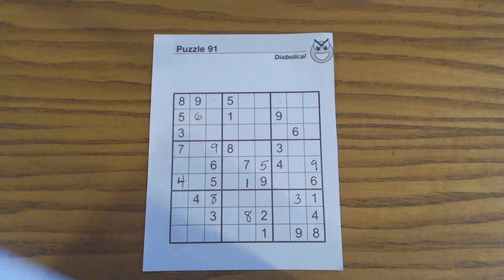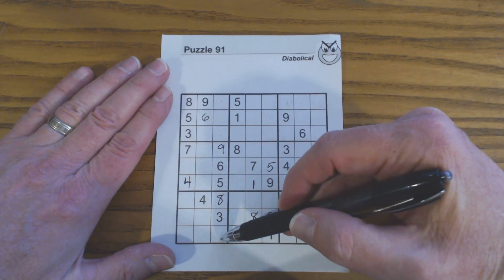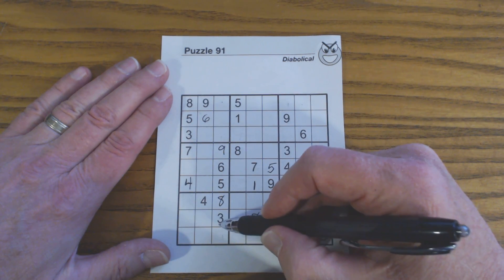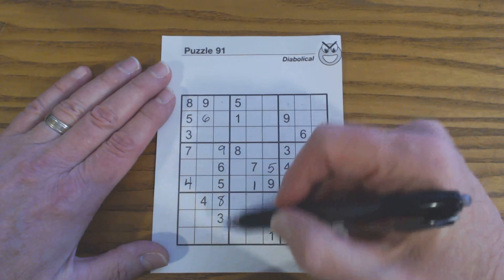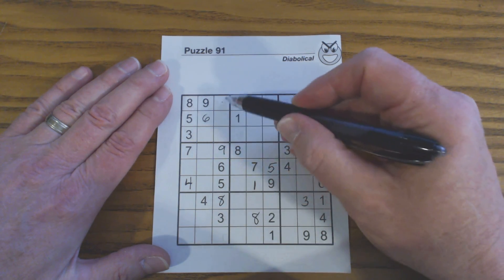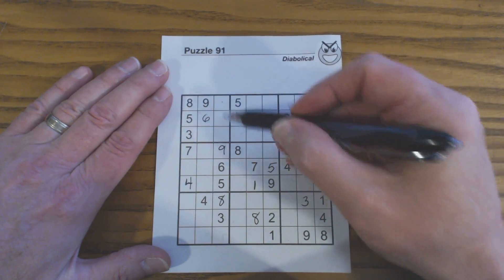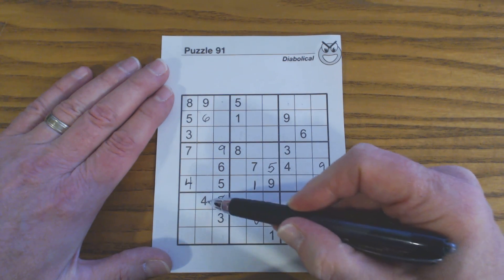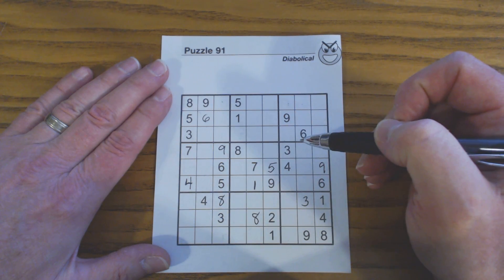SudokuPrimer 2 - Finding more info from Loner cells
When you find a loner cell you can get more information from it even if you can't fill it in yet.  Loner cells can also be identical twins.  This video shows you an example of identical twins and how they can help narrow choices.  to learn more tips, tricks and techniques.